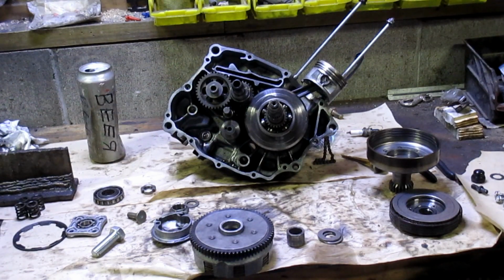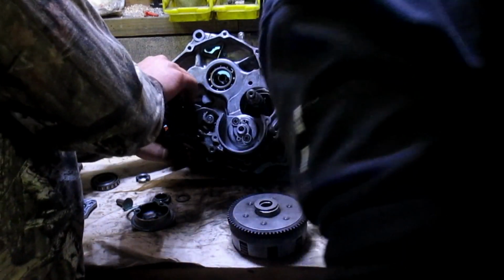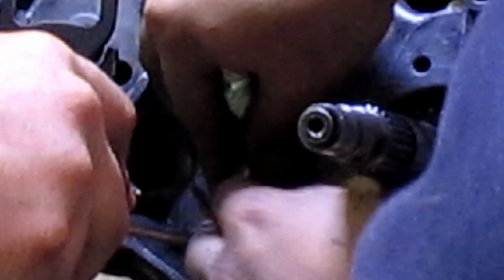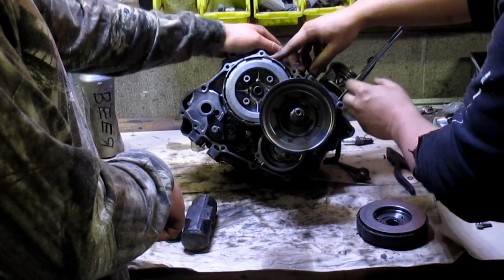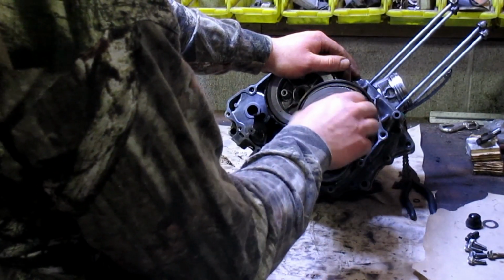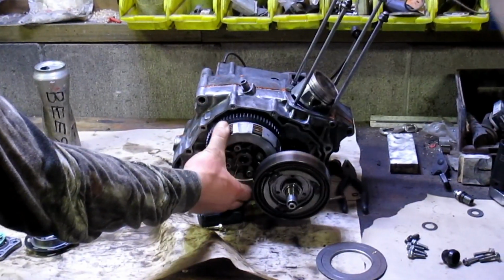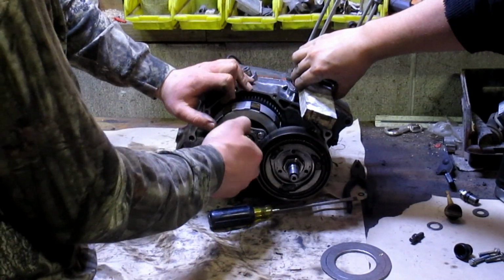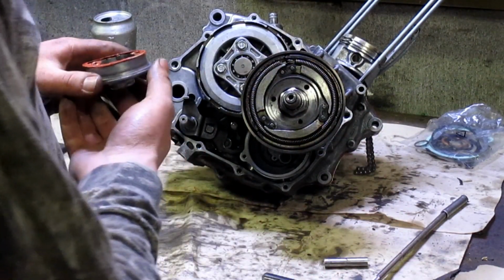1984 Honda 200m engine assembly part one cluch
Well it's finally here the point of return. In part one clutch we will go more in to depth about taking out and putting in the clutch and and the other necessary parts. if you have any questions leave them in the comments below and we will try to get back to as many as we can. Share and like and help us grow.